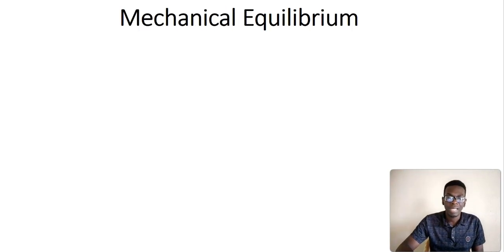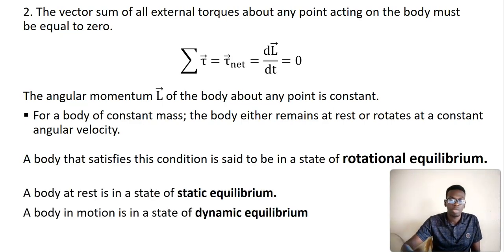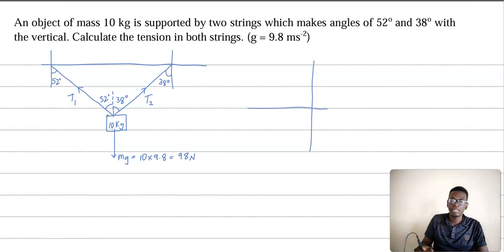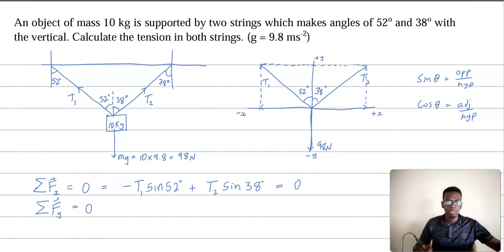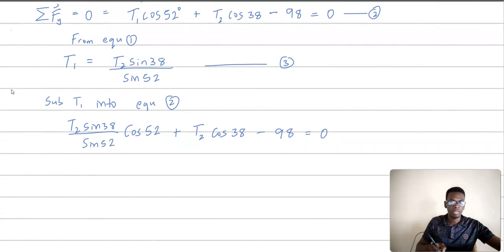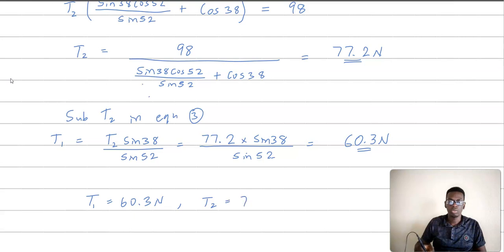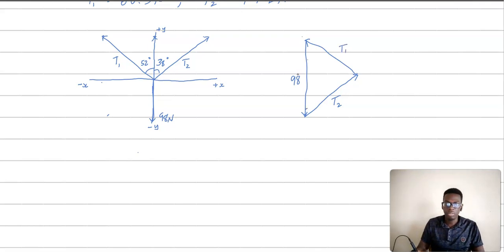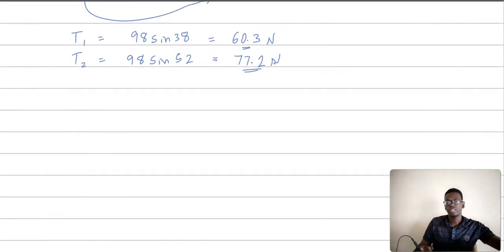Mechanical Equilibrium (part 1)